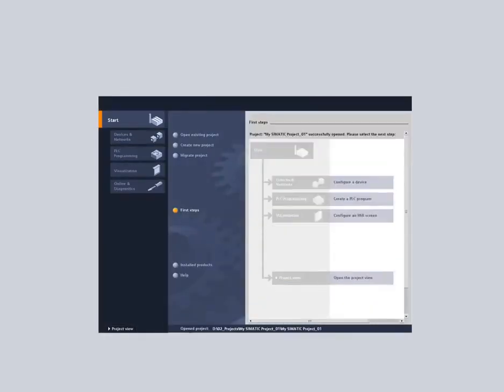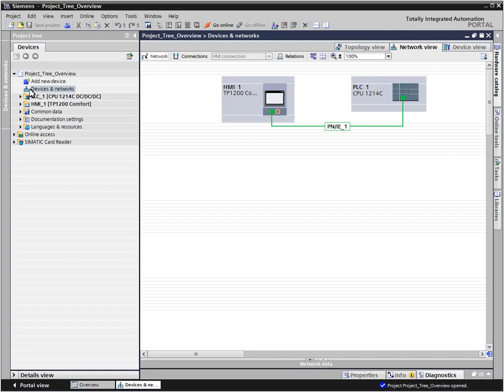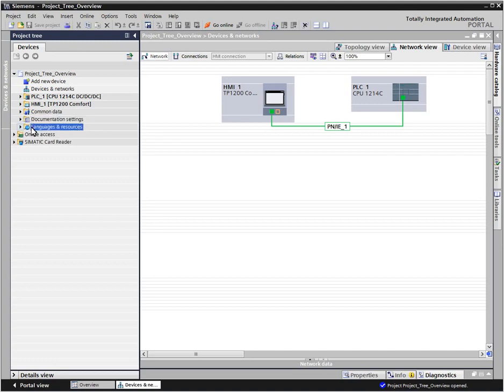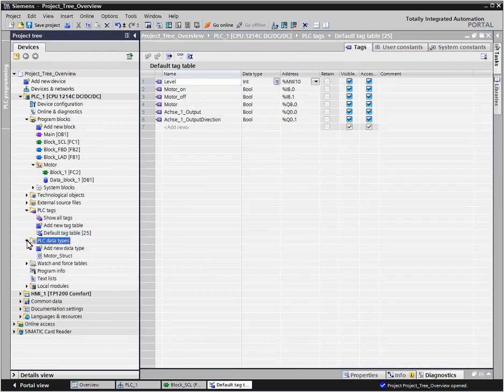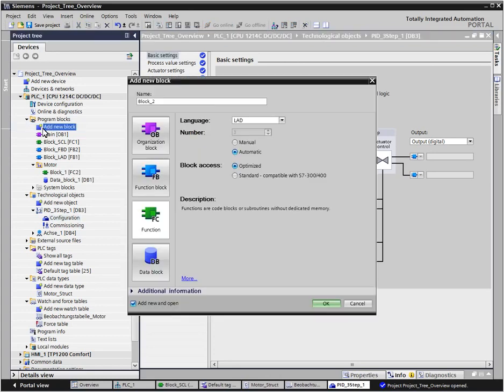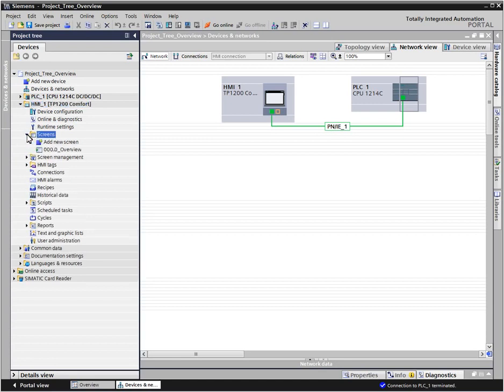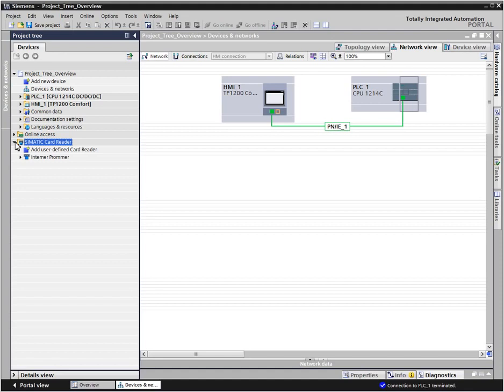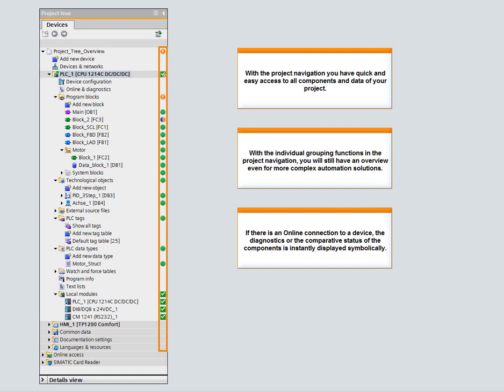TIA Portal Tutorial #02 Project tree